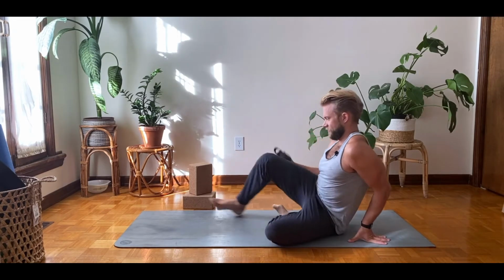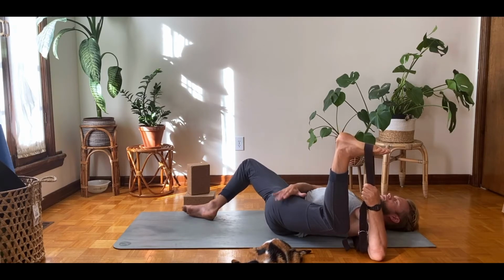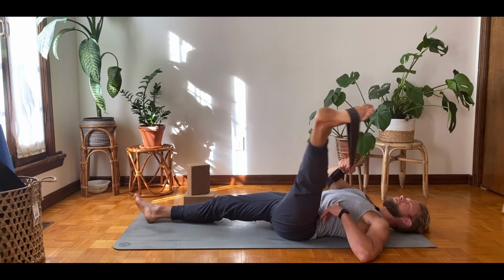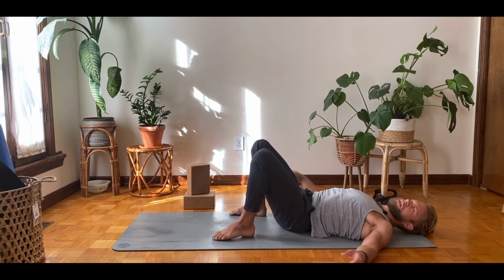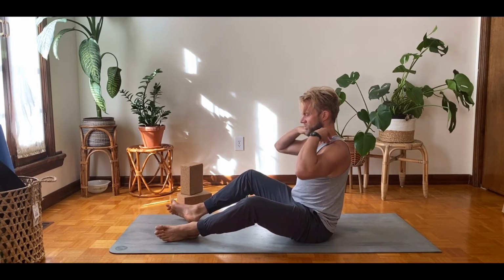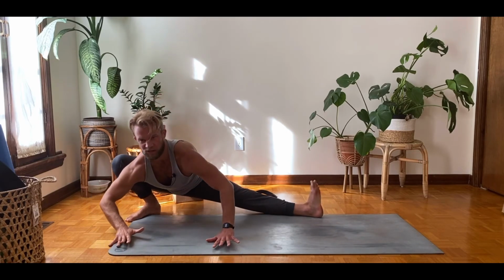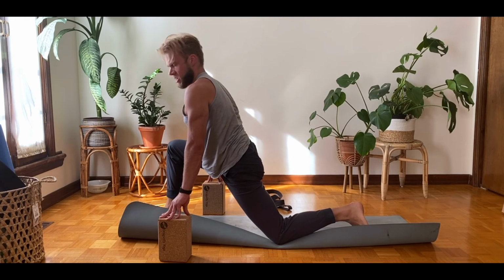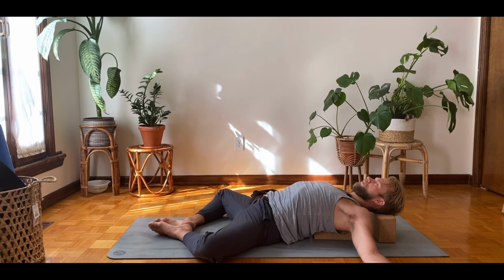Relaxed Yoga (60 min) for Open Hips, Hamstrings Flexibility & Shoulders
An amazing recovery practice for runners and athletes, or a great gentle practice for anyone to do every day. Runs 65 minutes total, but even the first 15 minutes is enough!

Props:  A strap (or belt) and two blocks.

for LIVE streams of my classes